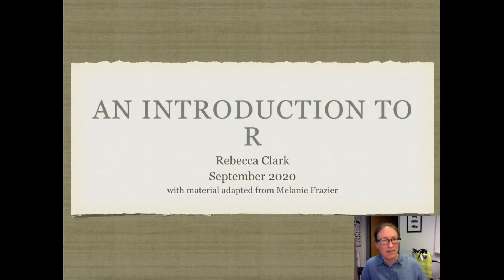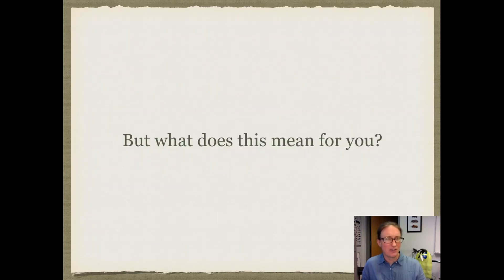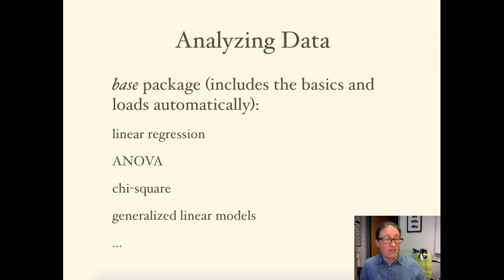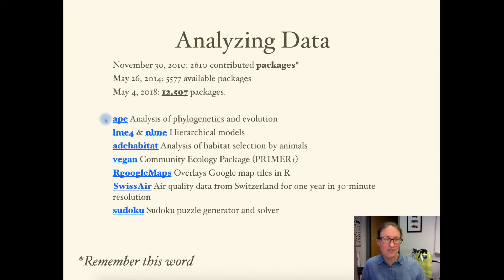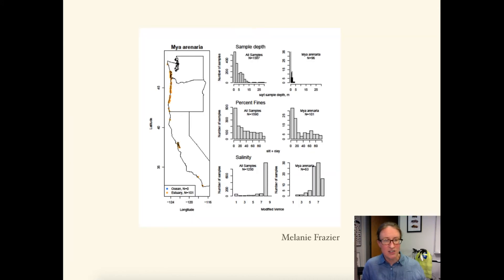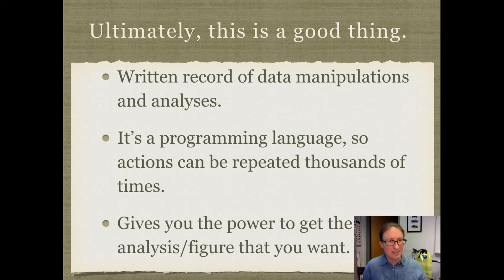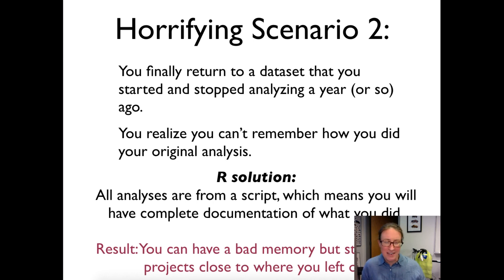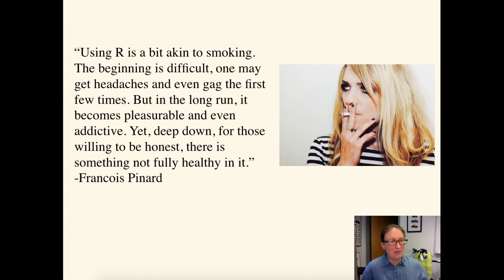Biol 190: R, Introduced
An extremely brief history of R, and explanation for why R might be useful for you.